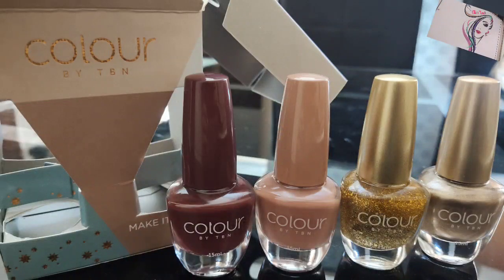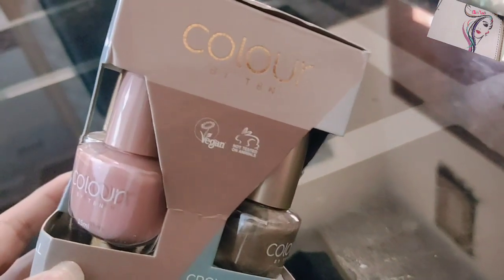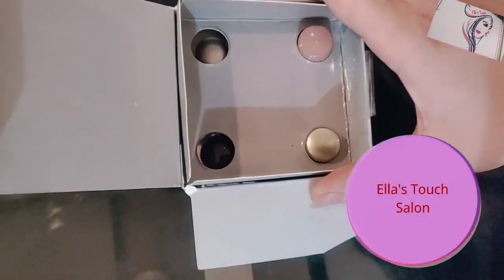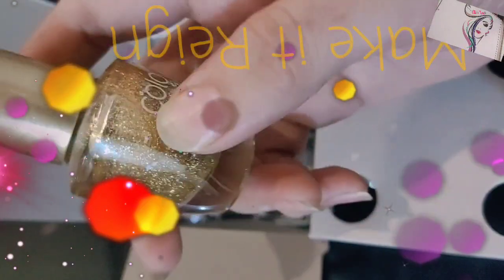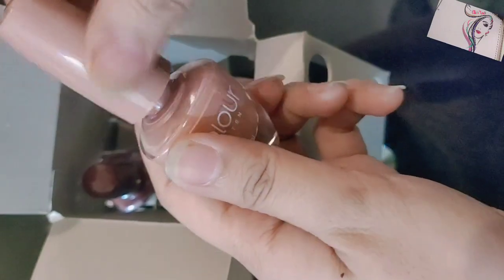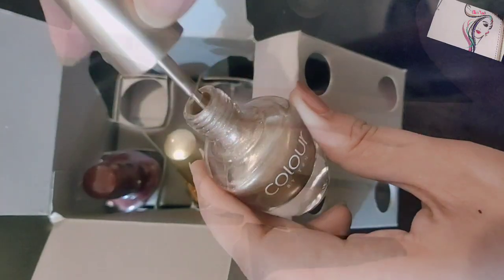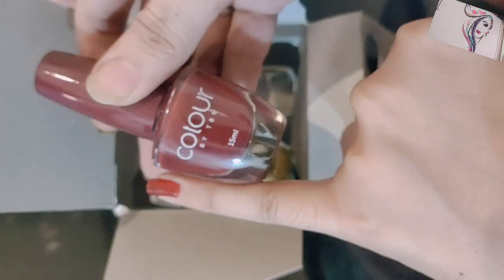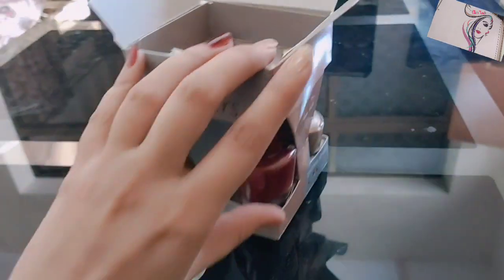Beautiful Nail Paints | Branded Nailpaints Shades |Colour by TBN Brand Different Nailpaints Shades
Beautiful Nail Paints
Branded Nail Paints
Colour by TBN Nailpaints
Different Branded Nailpaints Shades
Beautiful Nail Paints for Girls
Most Demanding Nailpaints Shades